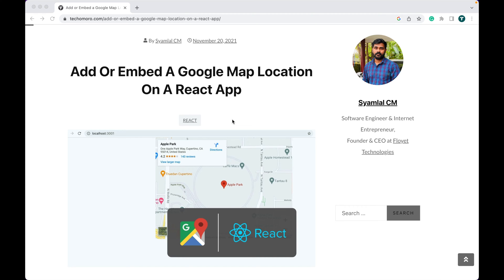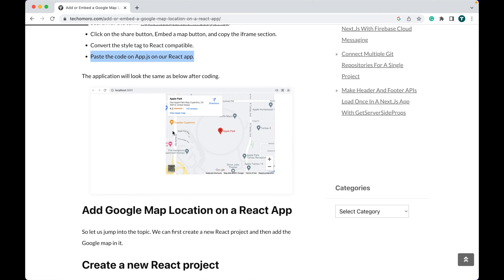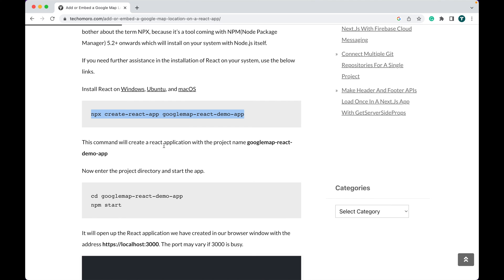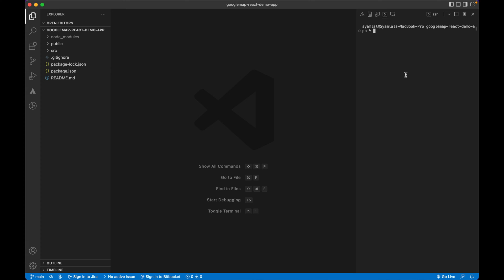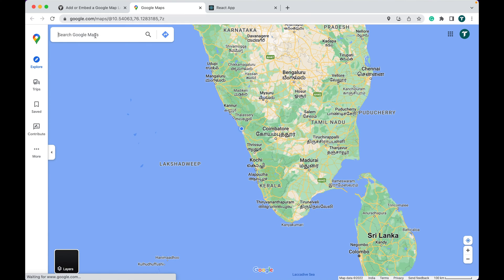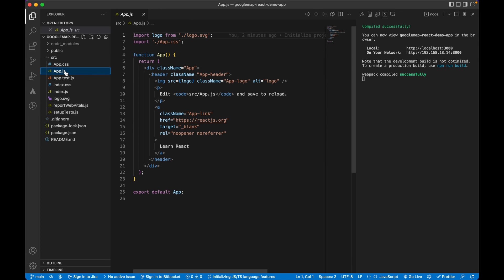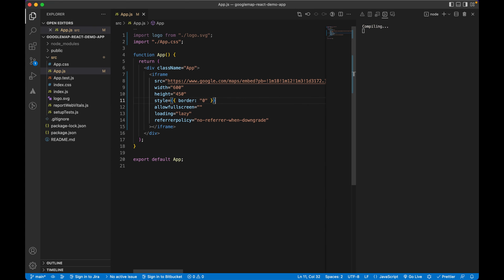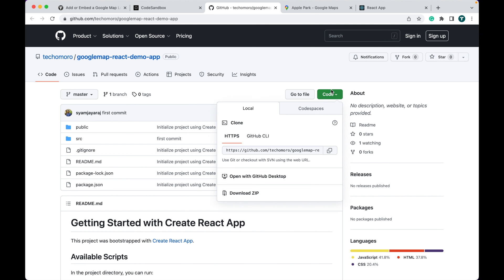Add Or Embed A Google Map Location On A React App ← CodeARIV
Here, we discussed the steps to add or embed Google map location on a React app. CodeSandbox and GitHub URLs are also given.